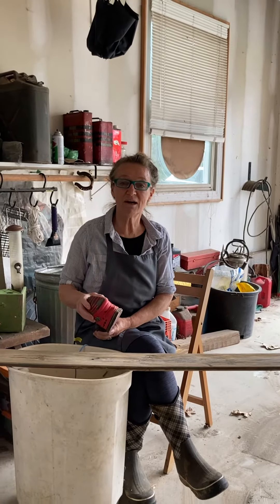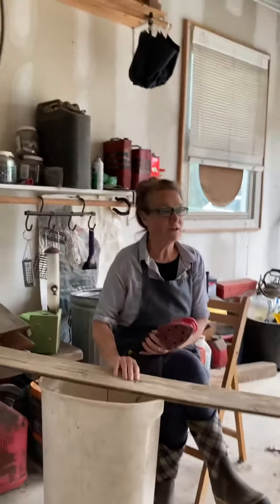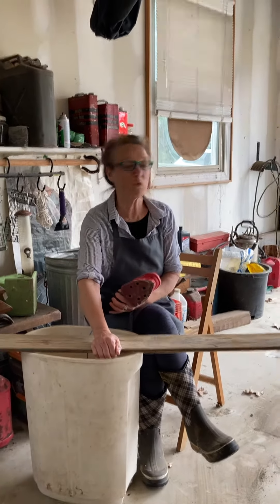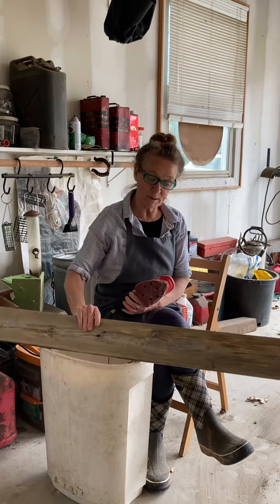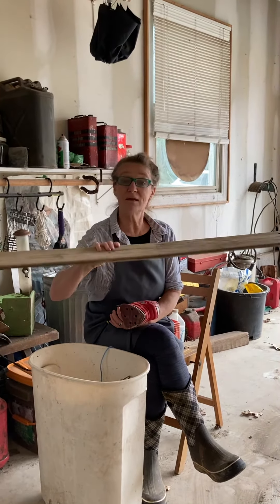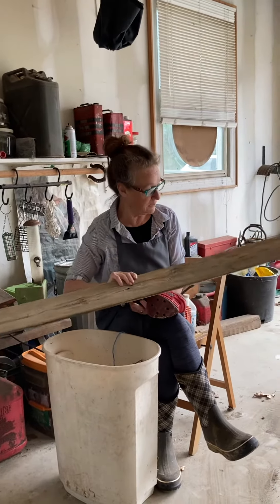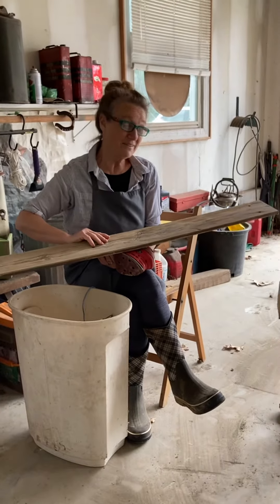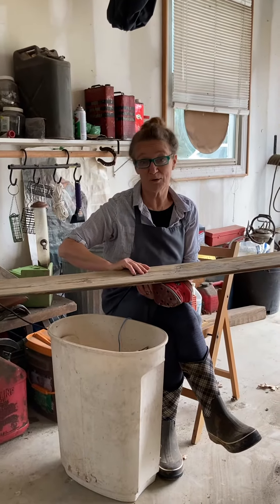Old barn wood to sighn